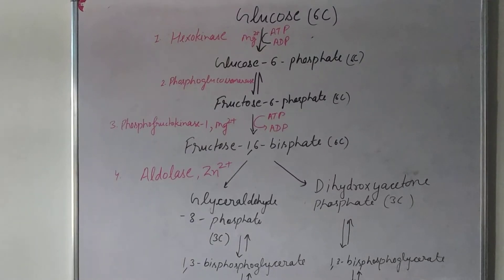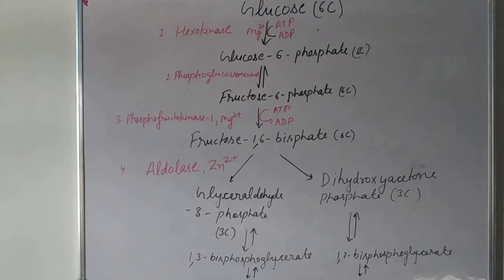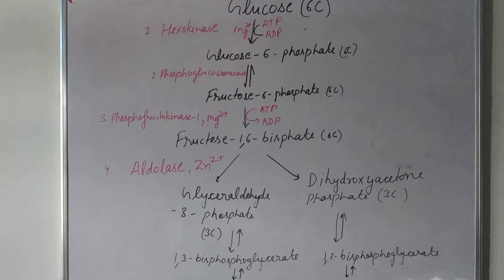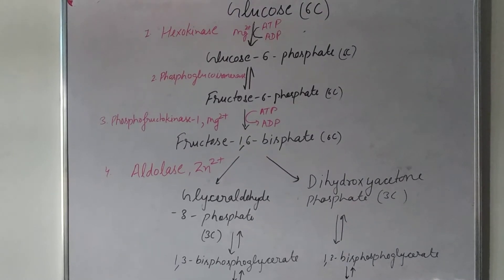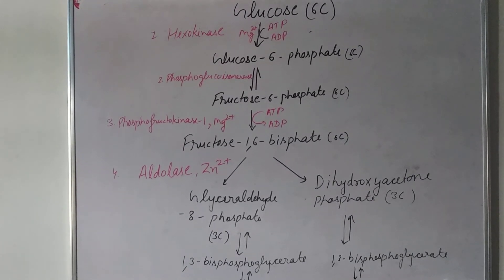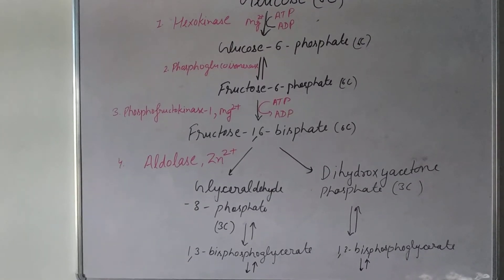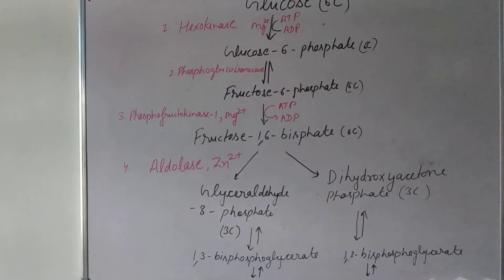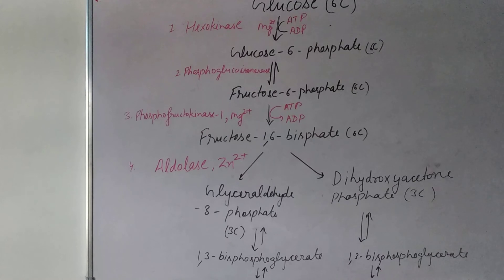Part 1 of glycolysis pathway (flowchart)biology life science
Flow chart representation of glycolysis pathway PART 1 with their enzymes useful in cycle of glycolysis, important points regarding glycolysis cycle.
RAMSHA.s.lifescience